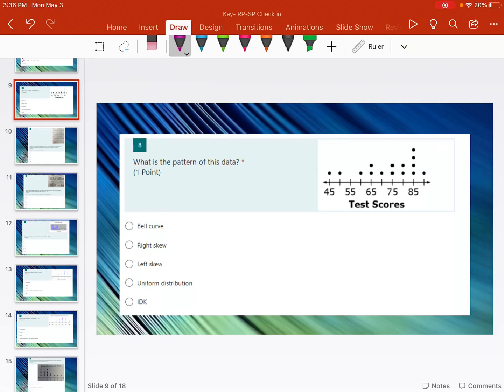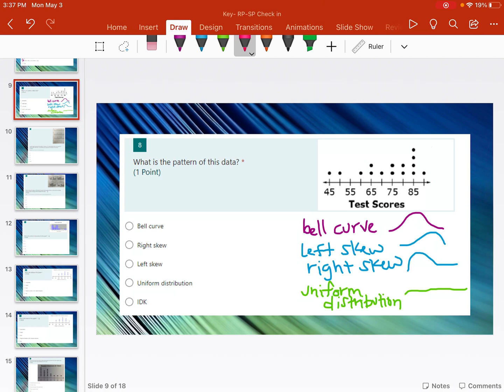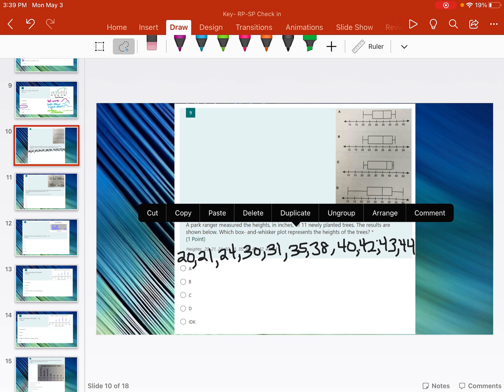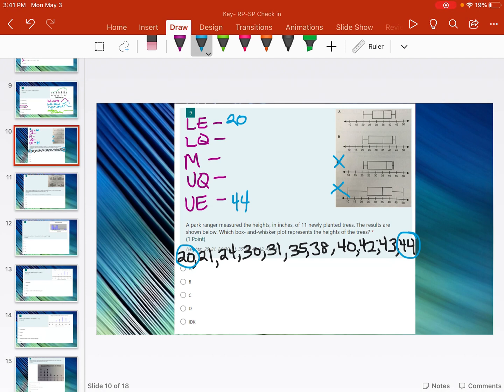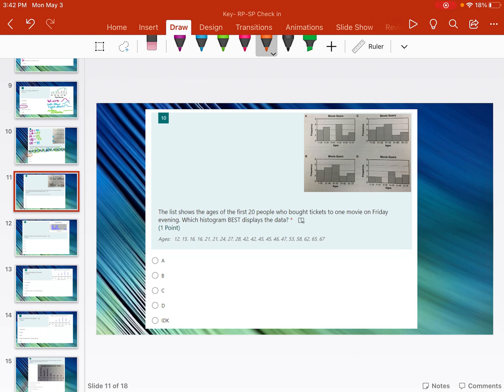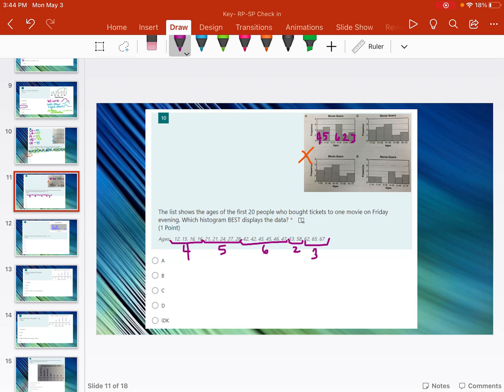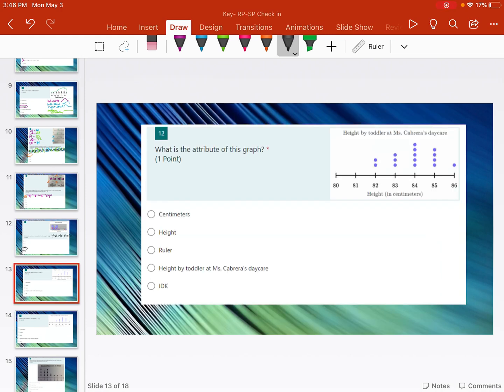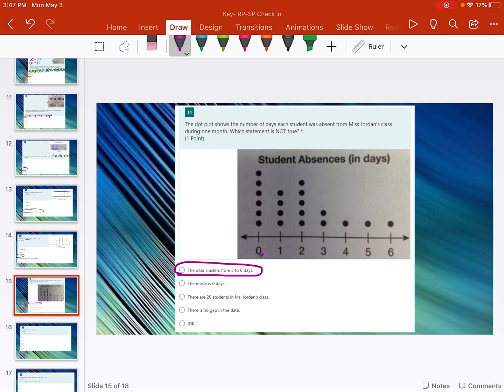RP/SP Check-in #8-14